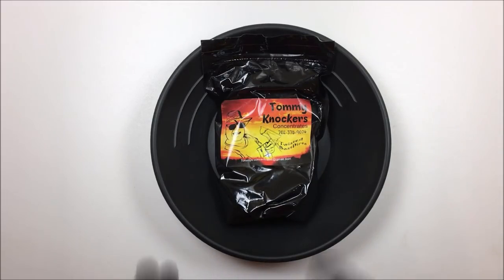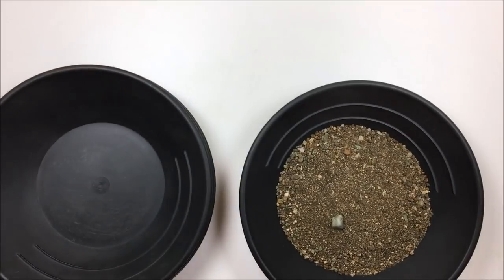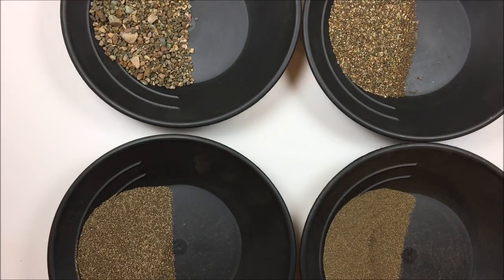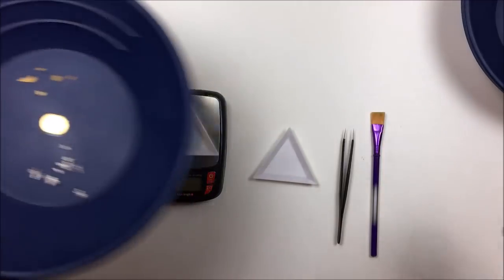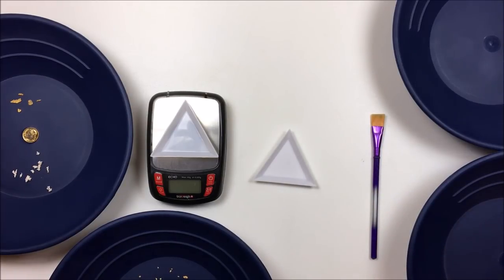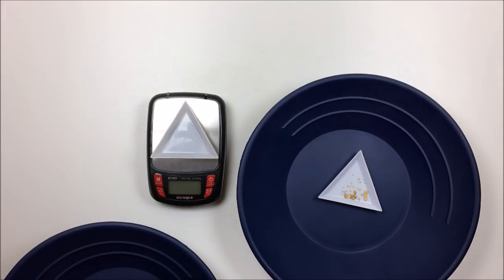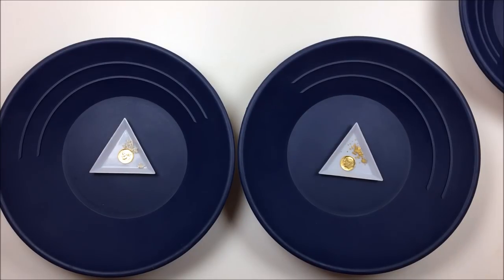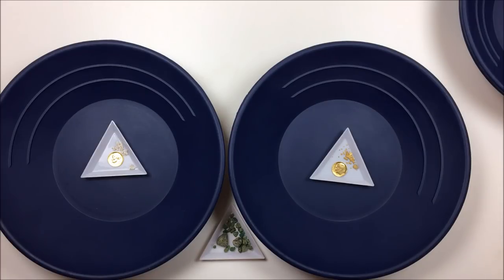TommyKnockers.Gold 1lb Custom Bag Gold Paydirt Review #98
The Pans:
Catch Pan (Garret Super Sluice)
14" Pan (Martin 4 Stage Pan)
10" Pan (Martin 4 Stage)

Classifiers:
6" Classifiers (Full Set)
6" Classifiers (Individual)